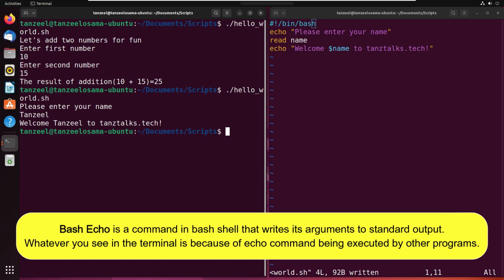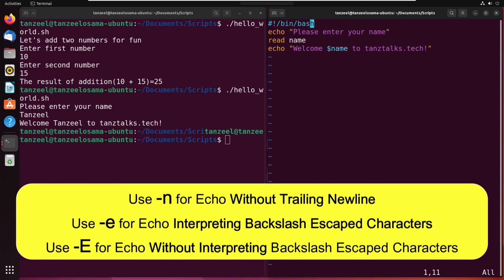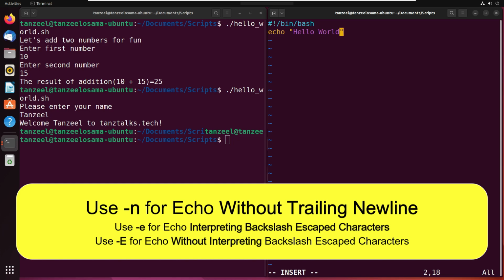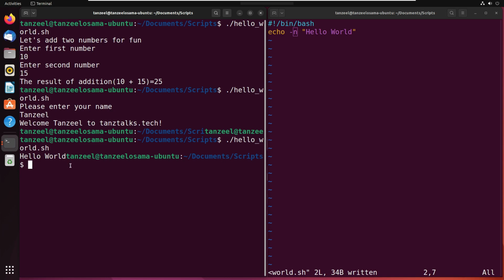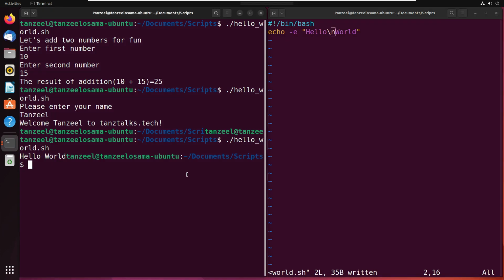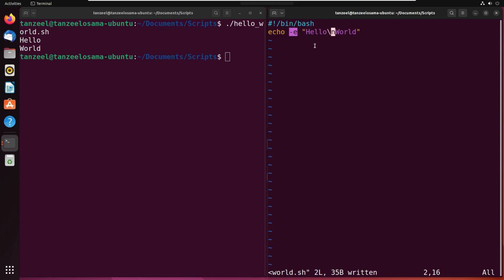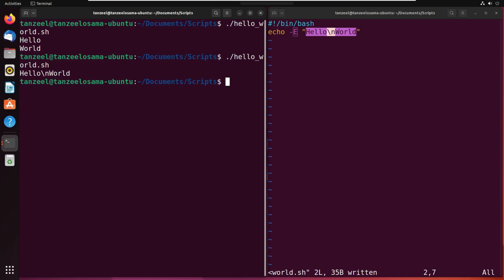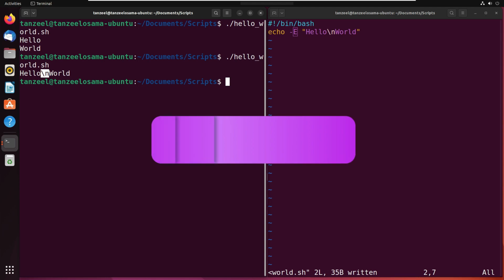Bash Shell Scripting Tutorial 6 - Echo Command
00:00:00 Intro to Echo Command
00:00:55 Echo Without Trailing Newline
00:02:45 Echo Interpreting Backslash Escaped Characters
00:04:00 Echo Without Interpreting Backslash Escaped Characters

Topics Covered:
1. Introduction
2. Bash Scripting
3. Linux Filesystem and File Permissions
4. Absolute vs Relative Path
5. Hello World! Bash Script
6. Echo Command
7. Comments
8. Quotes
9. Variables
10. Command Substitution
11. Command Line Arguments
12. Read User Input

The echo command is used to display a line of text that is passed in as an argument. This is a bash command that is mostly used in shell scripts to output status to the screen or to a file.

My Gear:
Processor: Intel Core i7-10750H 2.6GHz, 10th Gen (6 Cores)
Display: 15.6" FHD (1920*1080), IPS-Level 144Hz
Memory: 16GB DDR4 RAM, 2666Mhz
Graphics: Nvidia GeForce RTX 2060, 6GB ‎GDDR6
Storage: 256GB NVMe M.2 SSD + 1TB SATA 7200RPM HDD
OS: Windows 11 Home, 64Bit
Web Camera: HD Webcam (720p at 30 fps)
Keyboard: Per Key RGB SteelSeries Keypad